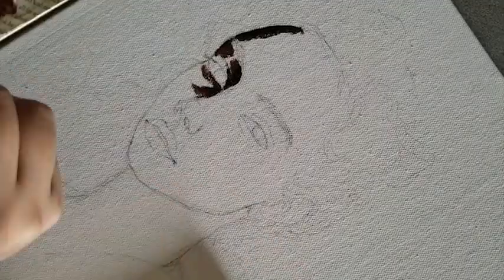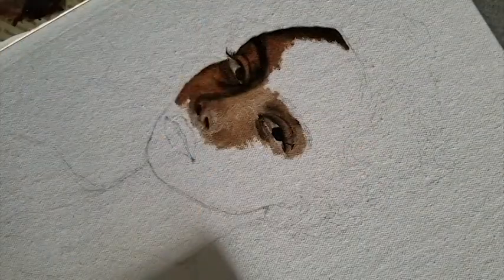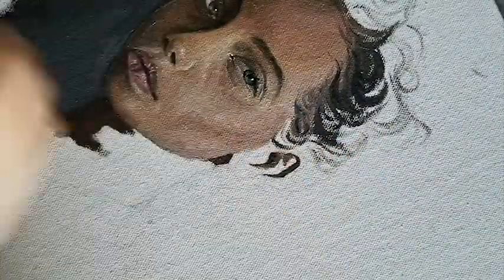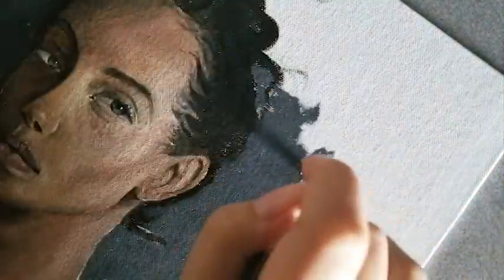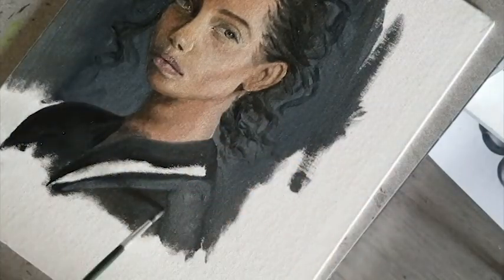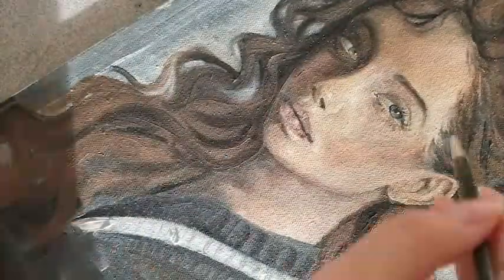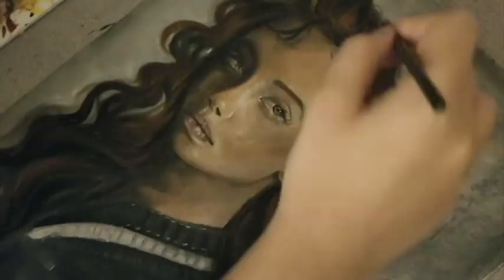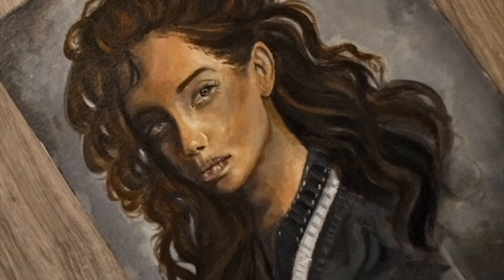Oil Paint With Me!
Art IG: husna_artist

Book IG: husna_books